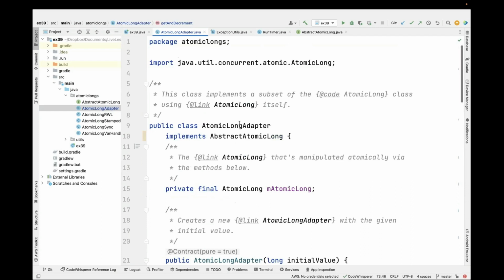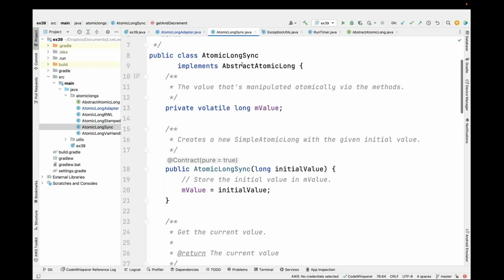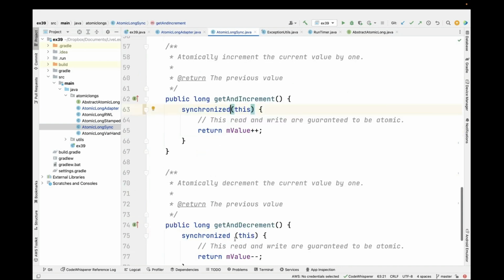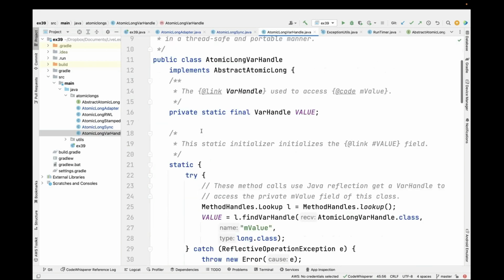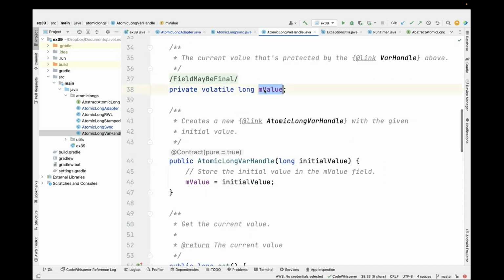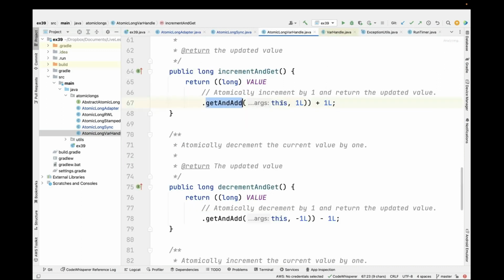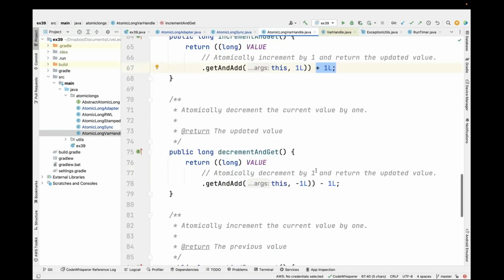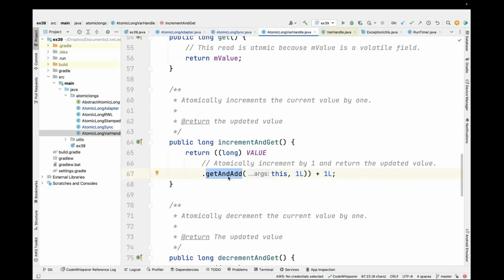Implementing an "AtomicLong" Capability with Java Synchronizers - Case Study ex39 (Part 2)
This video walks through several "AtomicLong" implementations based on the following Java synchronizers: the AtomicLong class itself, synchronized statements, and Java VarHandles.